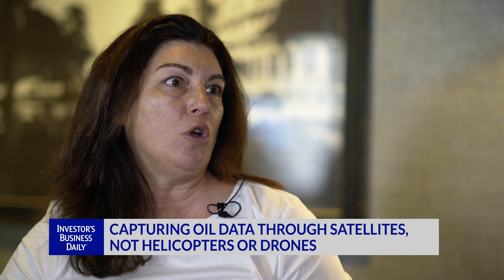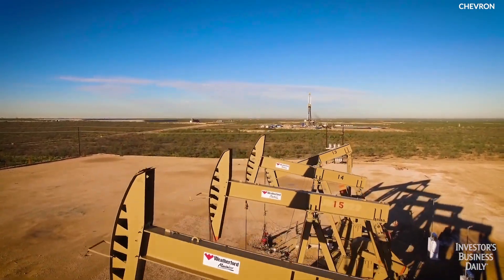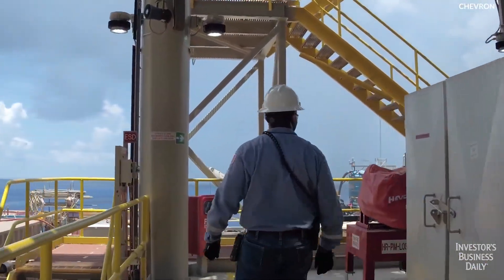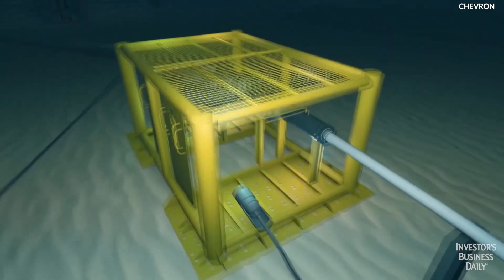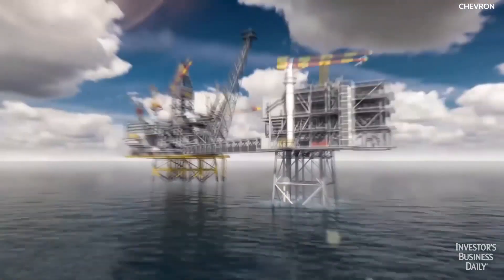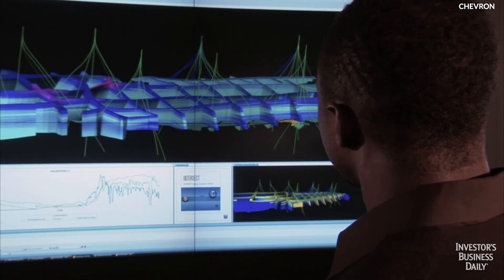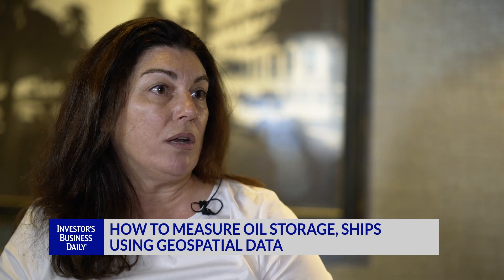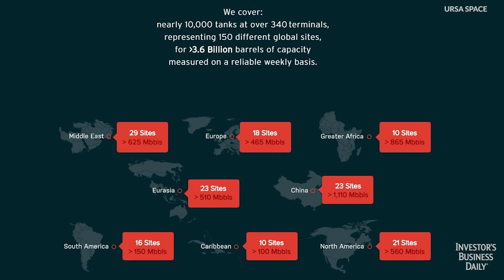How Ursa Space Measures Oil Storage From Space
Using geospatial data, Ursa Space Commercial Director Allyson Agosta tells us how the intelligence firm is exploring a whole new way to measure oil storage and other industry metrics that goes beyond helicopters and drones.